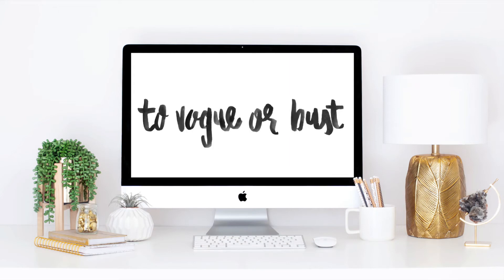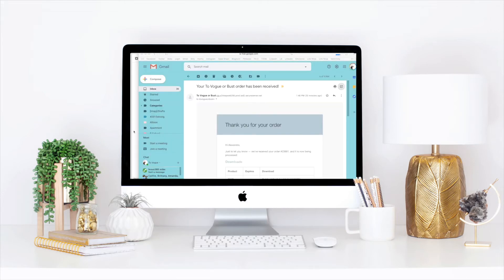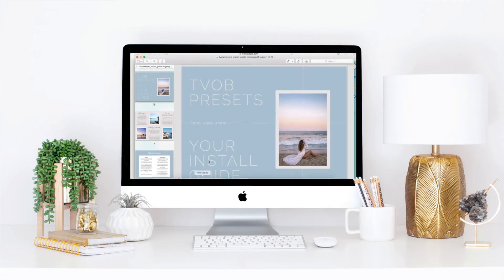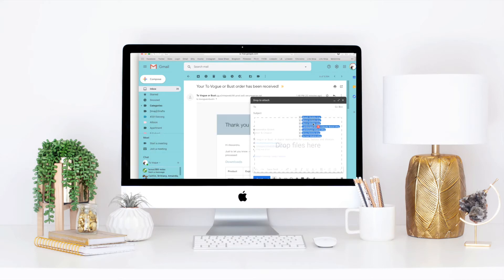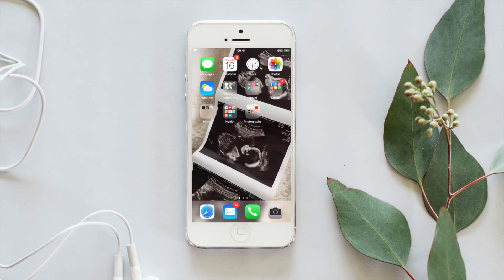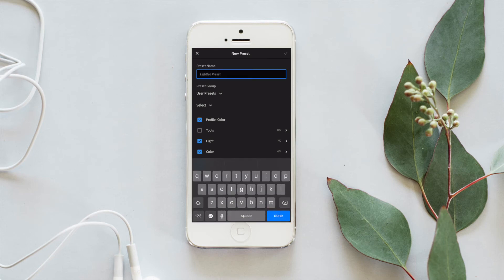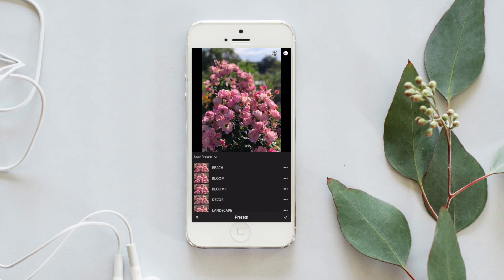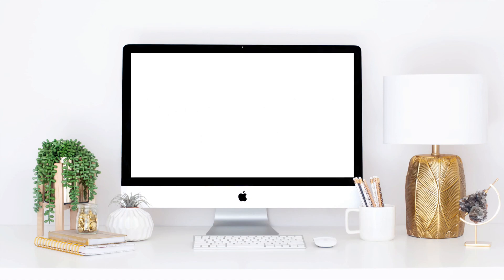Mobile Lightroom Preset Installation Guide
This guide is created for my TVOB Lightroom Mobile Presets! Editing magic in one click, right on the Lightroom mobile app (free in your app store!).